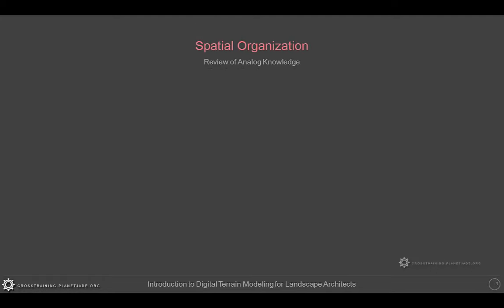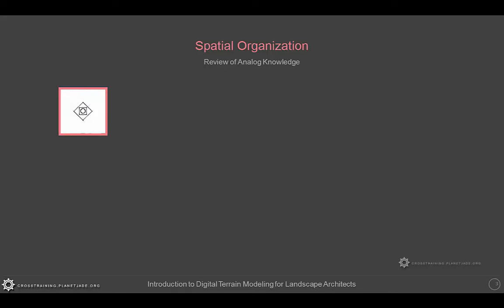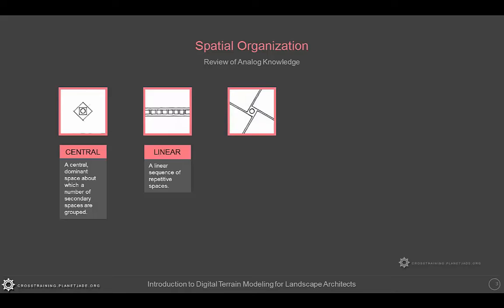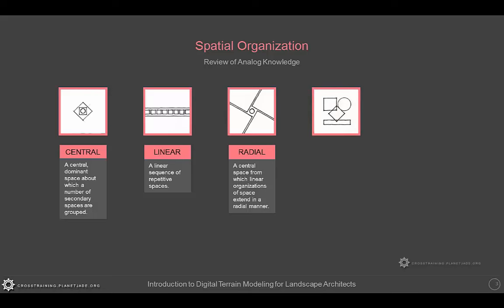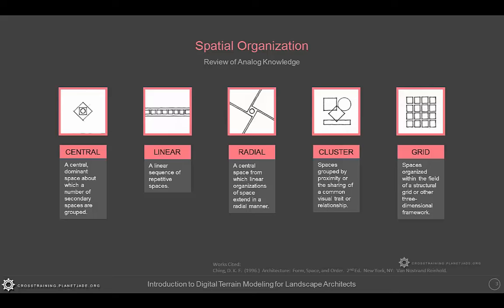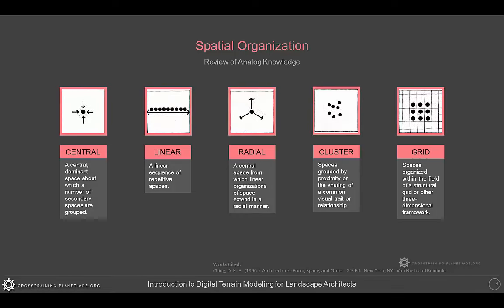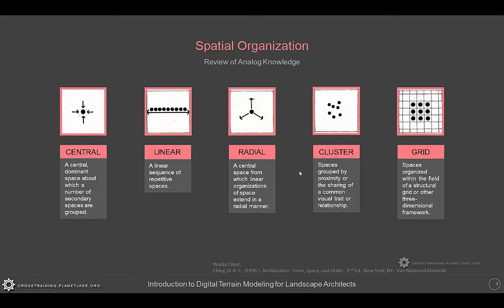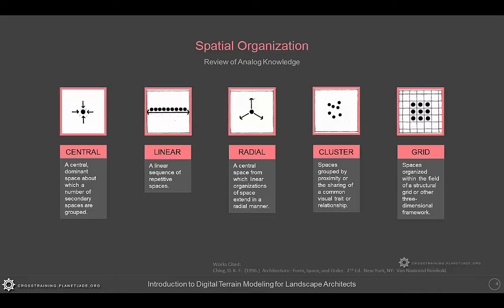2.1.1 Spatial Organization